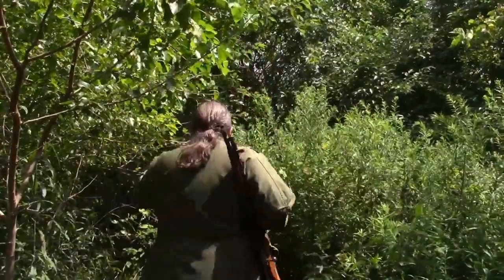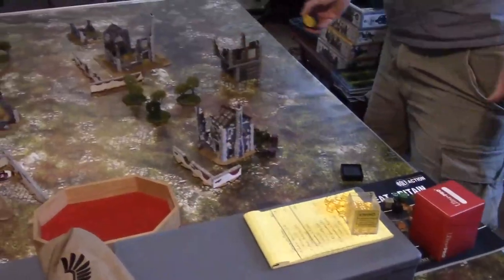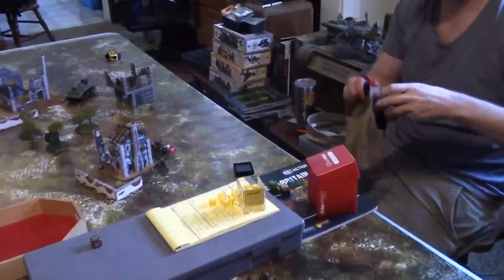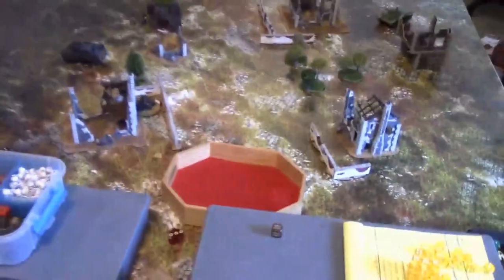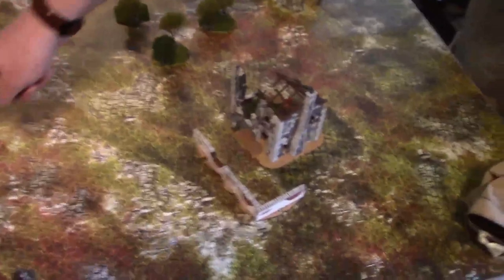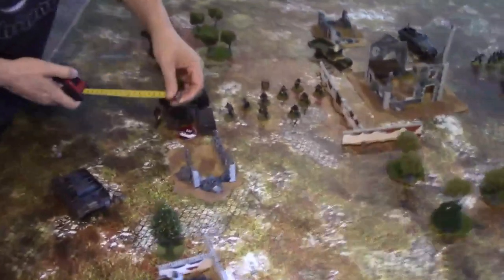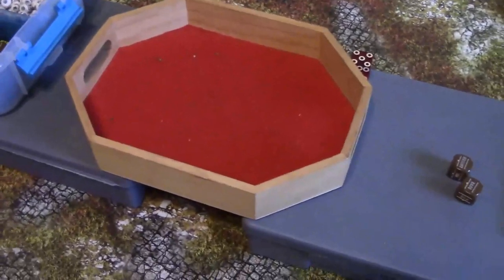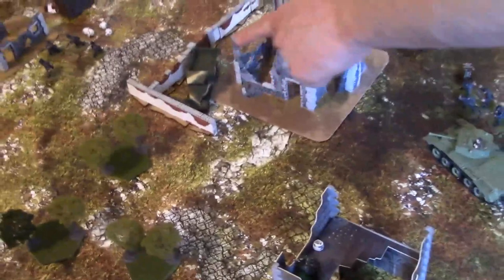Bolt Action Basic Training: Field Exercise #3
In this Batrep, you can see the rules for armoured vehicles added to the infantry and transport rules we have already covered.  This is Dave's third game and he faces off against Jake running a British Commando force supported by a Cromwell.